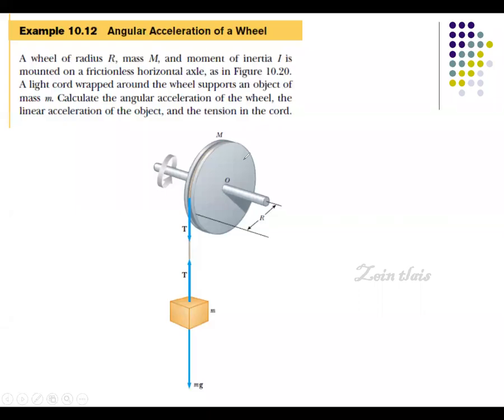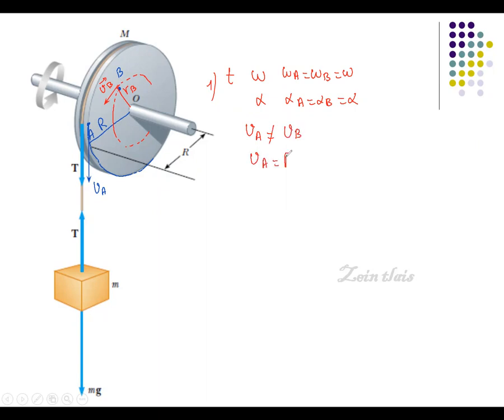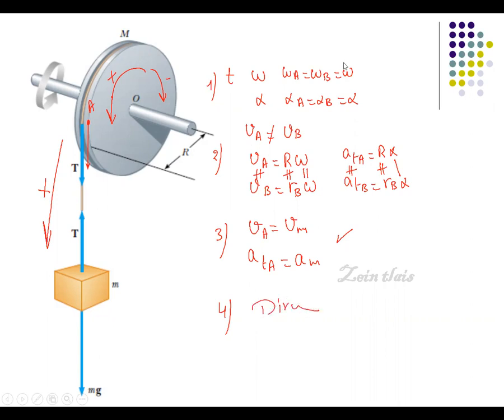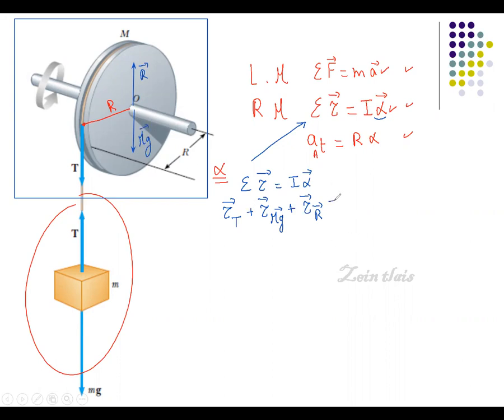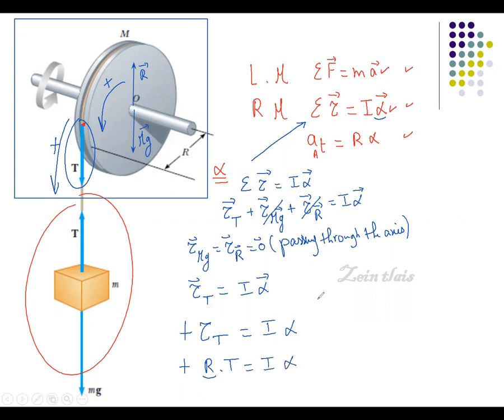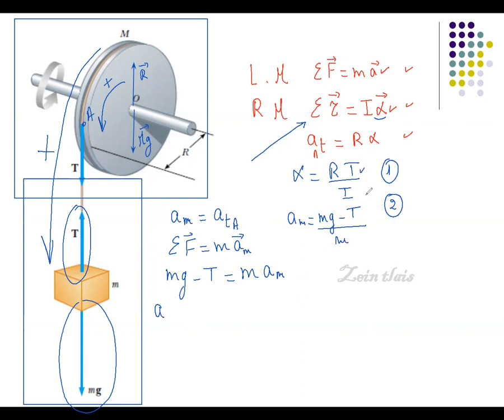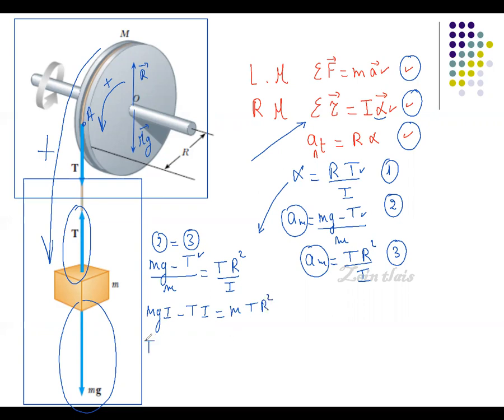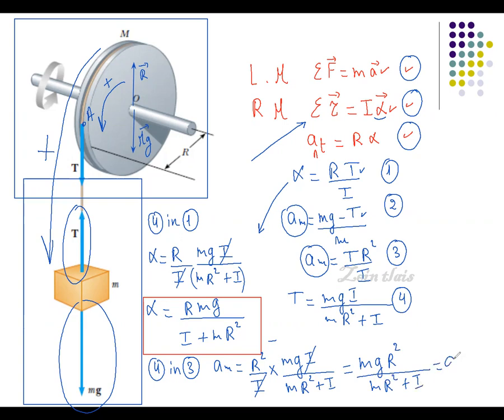Example 10 12 chapter 10 page 310 – Rotational motion – torque moment of force conservation